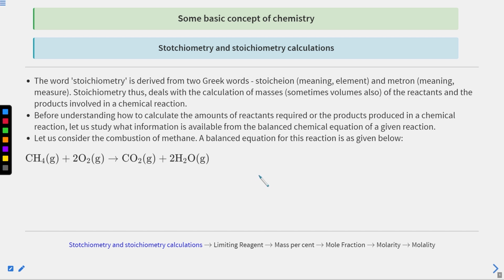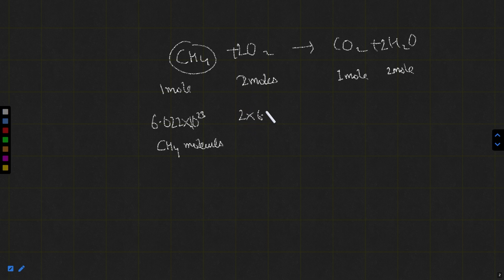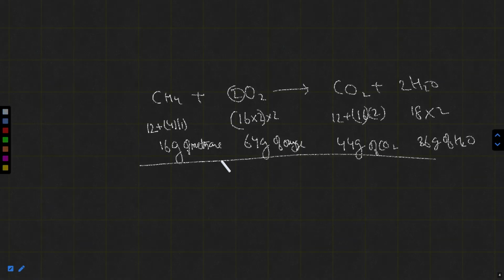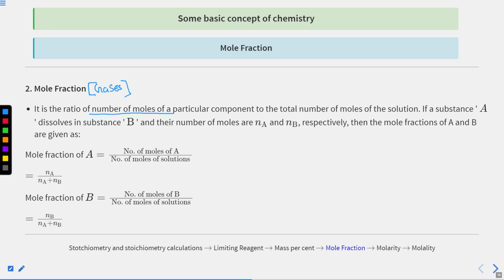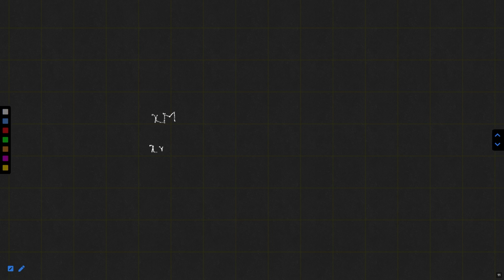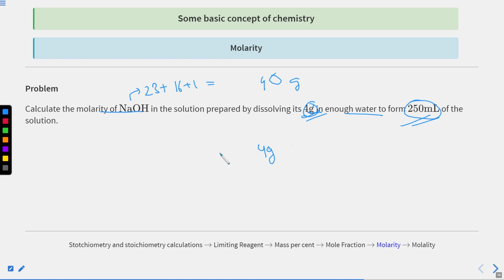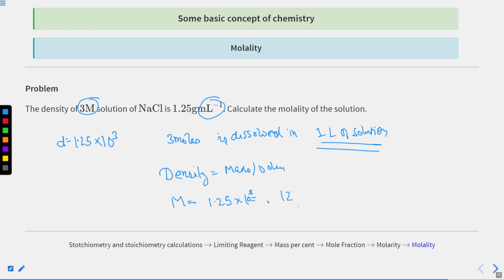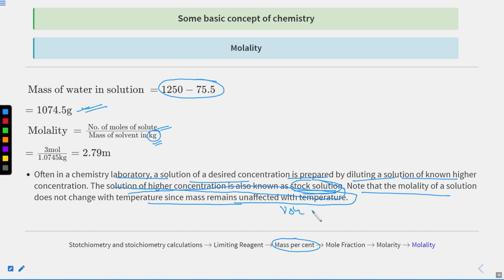Some Basic Concepts of Chemistry: Stoichiometry and Stoichiometric Calculations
Subject: Chemistry
Programme Name: Some Basic Concepts of Chemistry
Course Name: Engineering
In this video, we have covered the Stoichiometry and Stoichiometric Calculations

📡 Key Features:
Syllabus-based Content